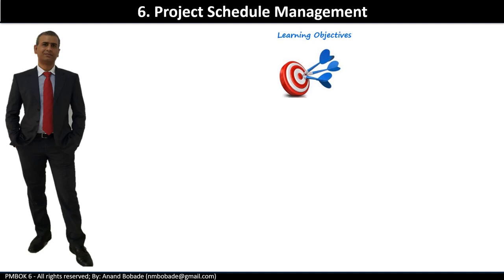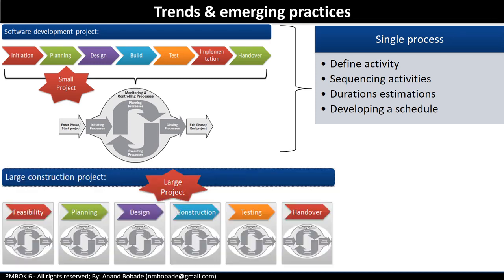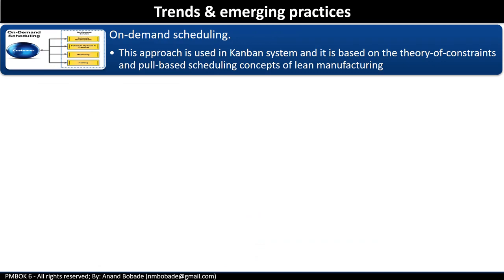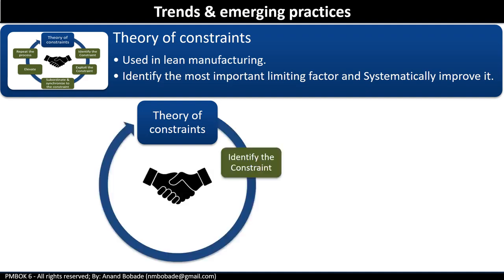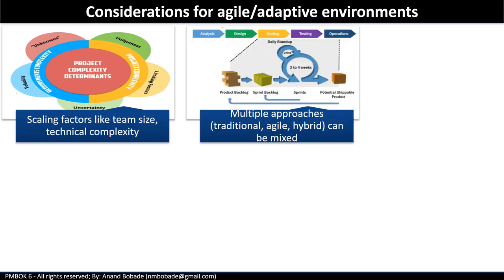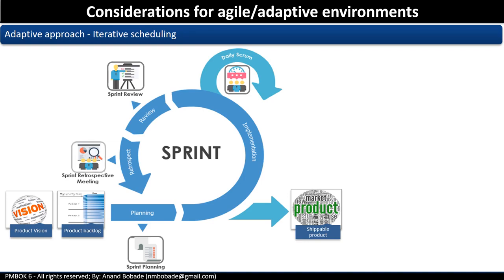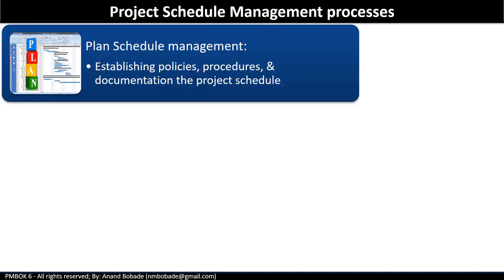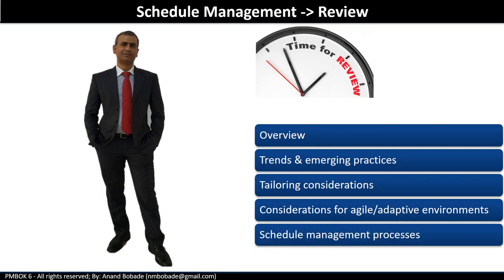6 0 Schedule Management Overview